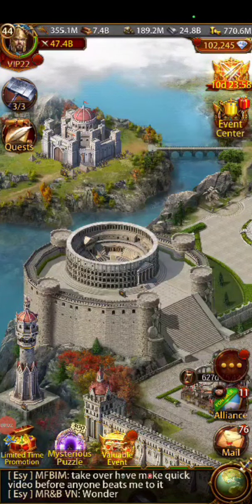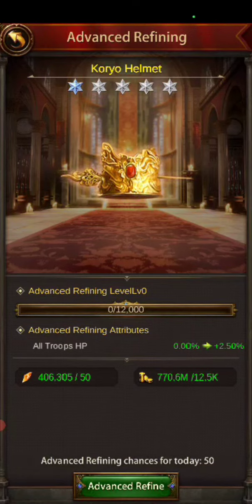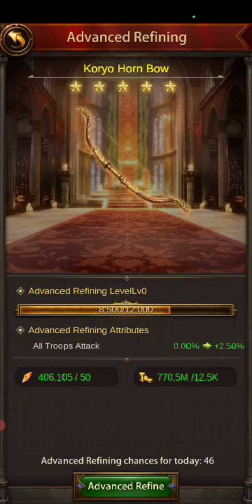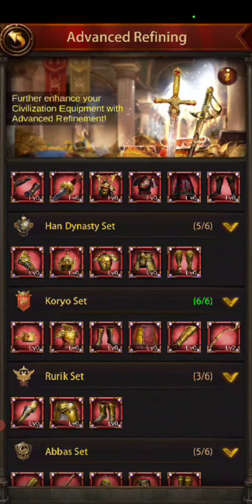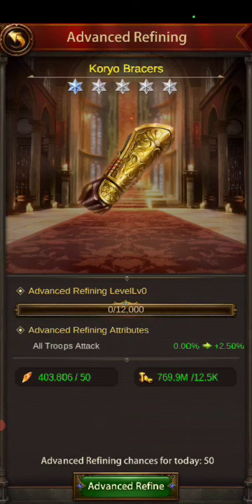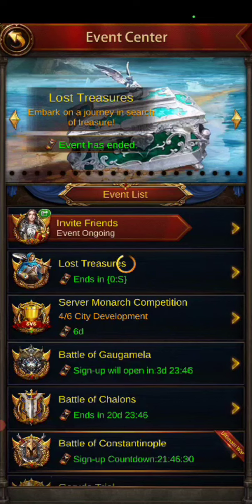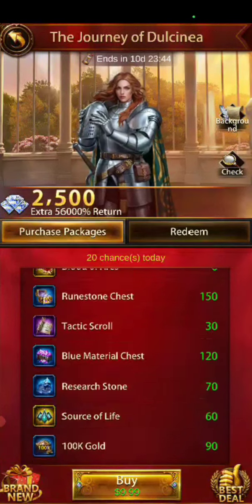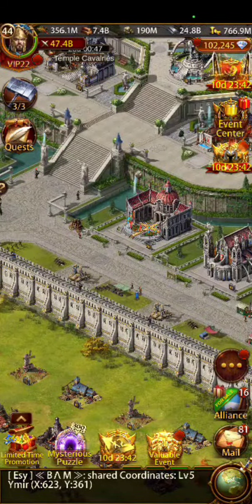Fbi Evony. Everything you need to know about the new Refining Feature with Demo + wk updates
New update has a serious big buff in the refining feature. watch as I explain it and go though and demonstrate how to do it. then I do the normal updates for the week

00:00 Go to wonder advance refine
04:40 it works like donating science multipliers
06:55 suggested one to do
07:05 Myan temple
07:28 this week sub cities
07:42 sign up aliance war
07:48 Champion is back